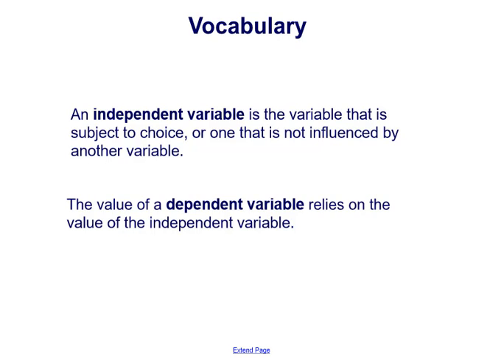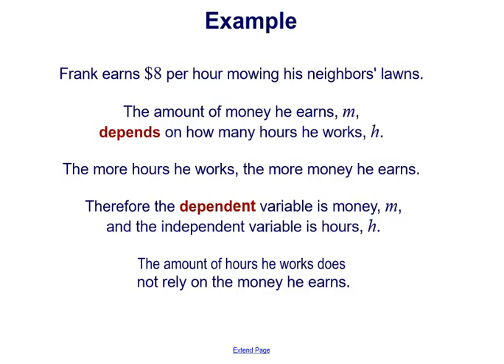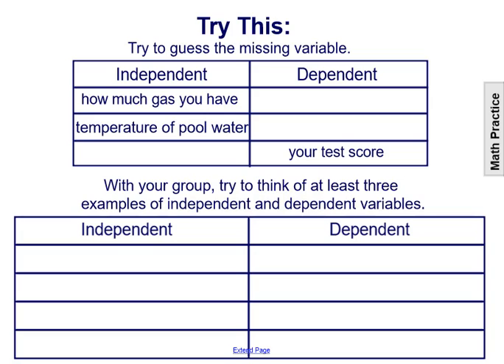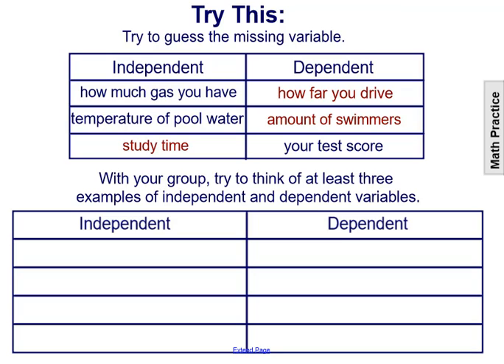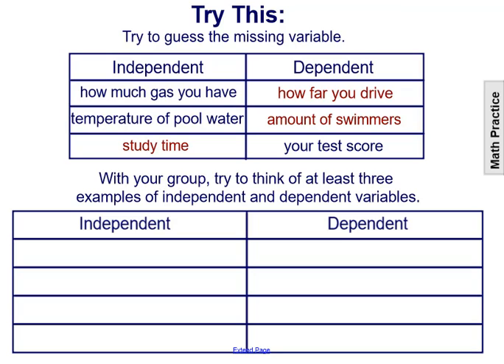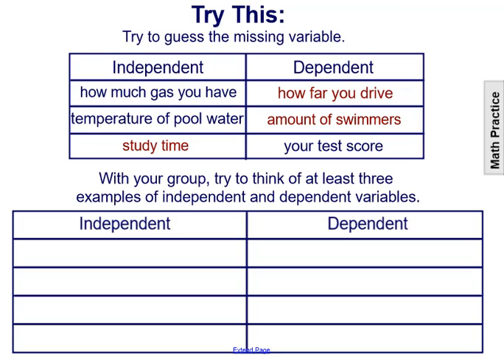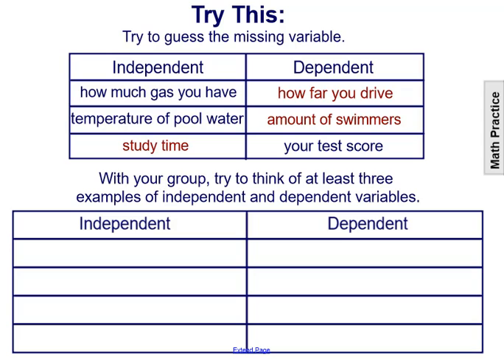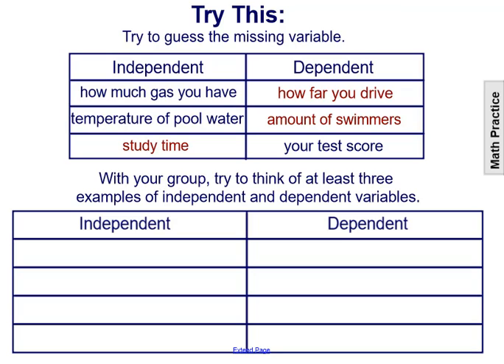Dependent and Independent Variables